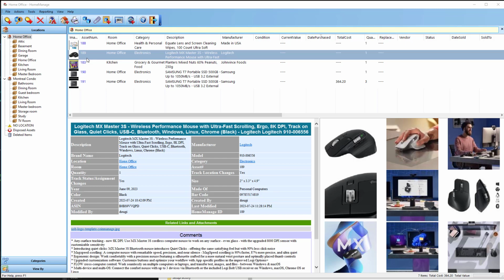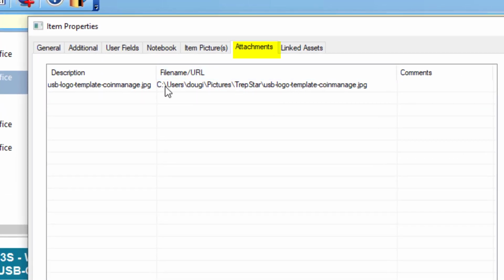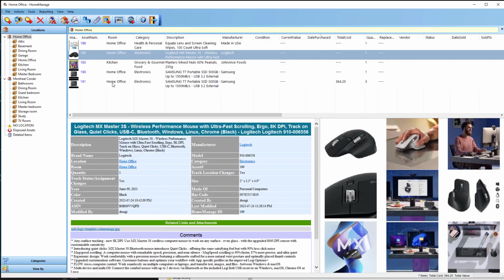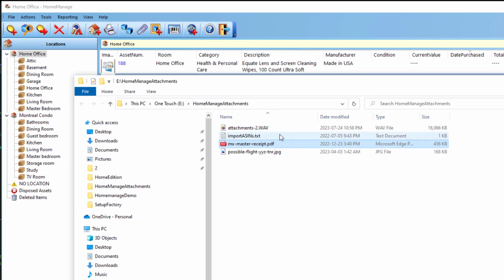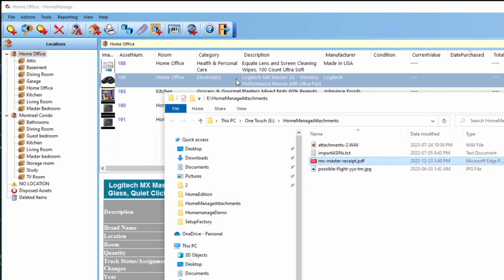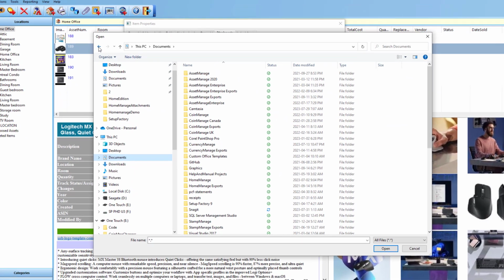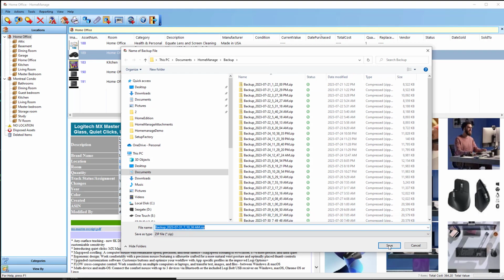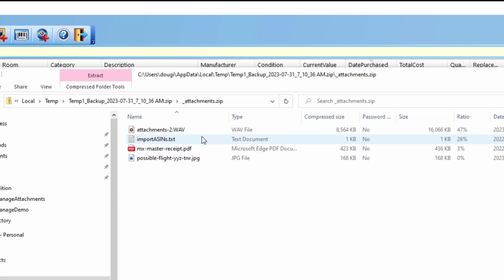HomeManage 2024 Attachments - Questions Answered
Answering some questions relating to changes in the attachments feature.